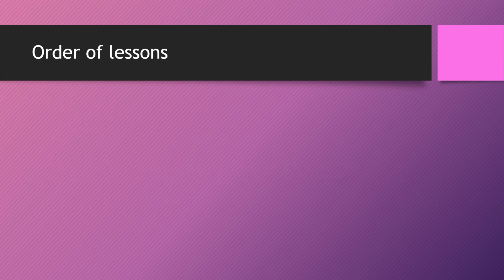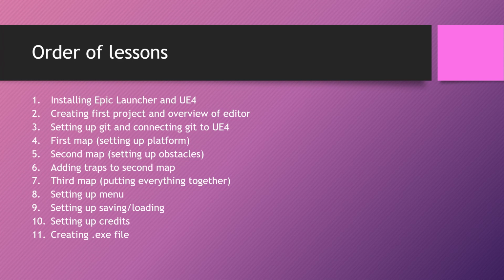Overview of Tutorial [UE4 - Introduction to UE4 Tutorial Series]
Welcome to this new tutorial series for beginners to UE4. In this series we will create a platformer game from start (installing Epic Launcher/UE4) to finish (creating an .exe).

If you find any of the content in this series hard to follow, let me known in the comments and I will endeavor to create additional videos to unpack this content.

The Blueprint version of this series will cover:
1. Installing Epic Launcher & UE4
2. creating the project and an overview of the editor
3. Setting up source control and connecting the source control to the project
4. Creating the first map and our platforms (also setting up transitions between levels)
5. Creating a second map, transitions between them, and our obstacles
6. Adding a trap to our second map
7. Creating a third map using all of the previous content
8. Creating a main menu
9. Creating a saving/loading system
10. Creating a credits scene
11. Finishing the project by creating an .exe file of it